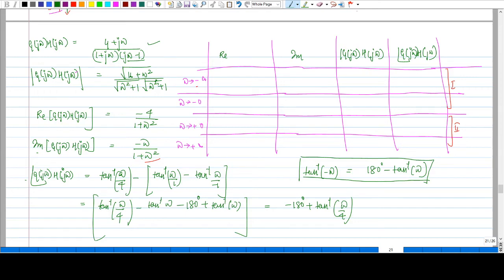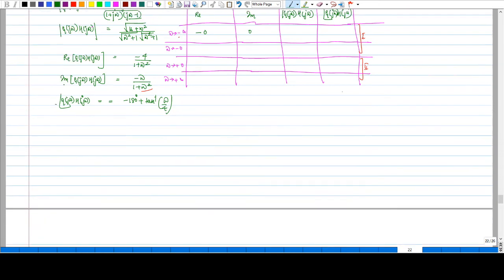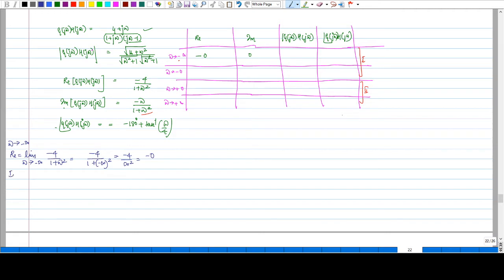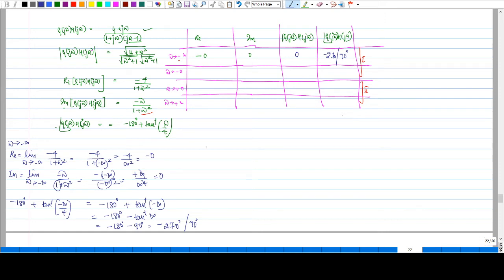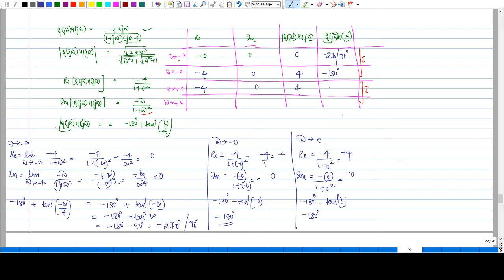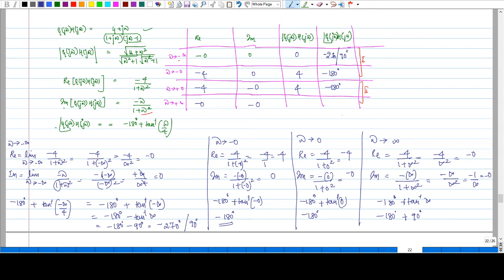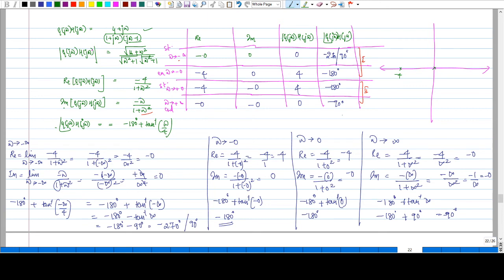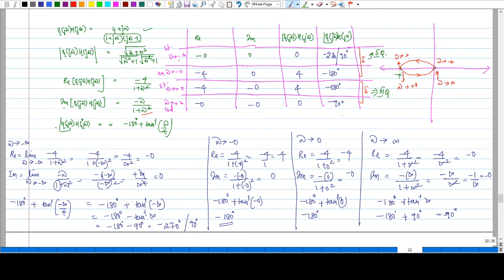Nyquist Plot 6